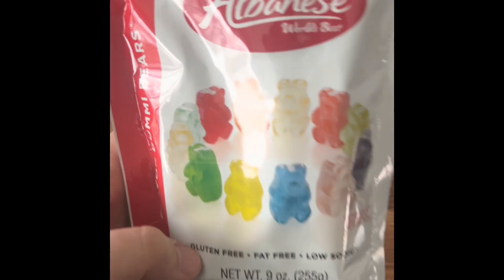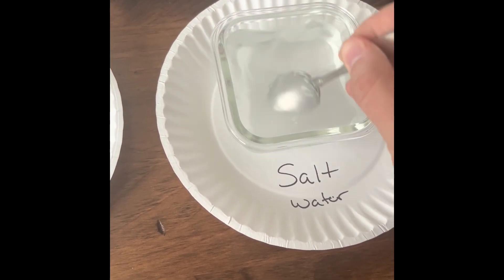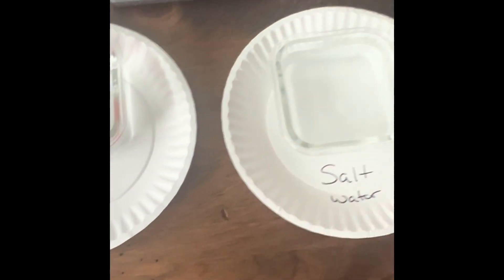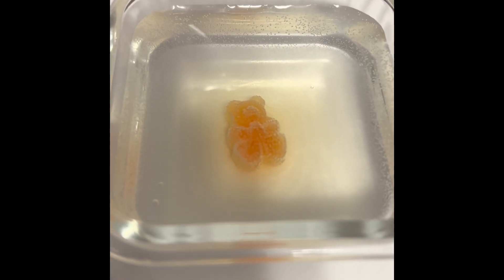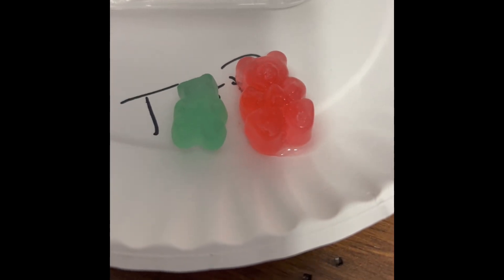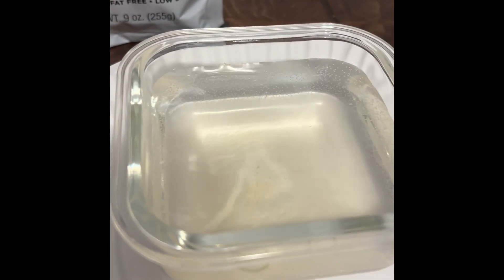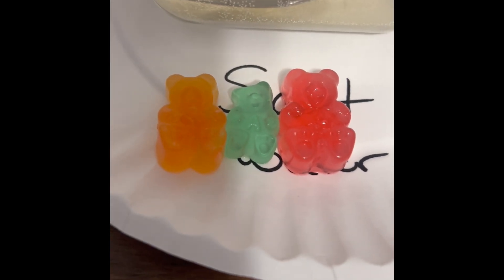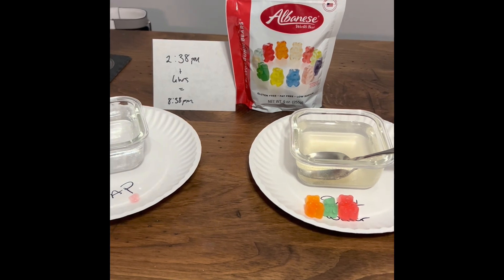Chem 126 Gummy Bear vs Tap Water and Salt Water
In this experiment, I hypothesized there would be a more distinct change in physical appearance. One would swell with the regular tap water, and there would be a decrease in size for salt water.  In my version, I have only seen growth of the gummy bears.